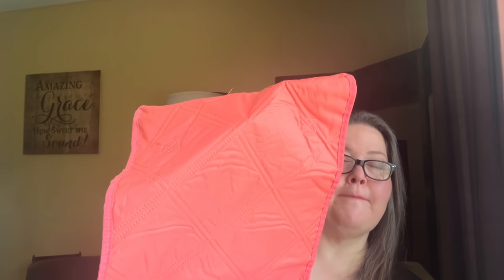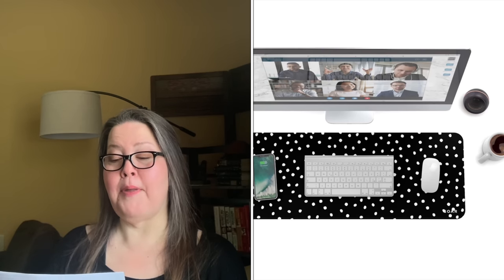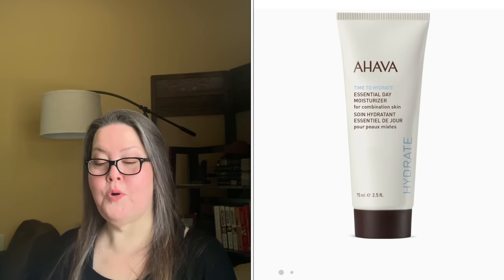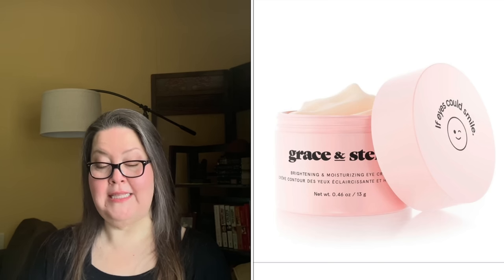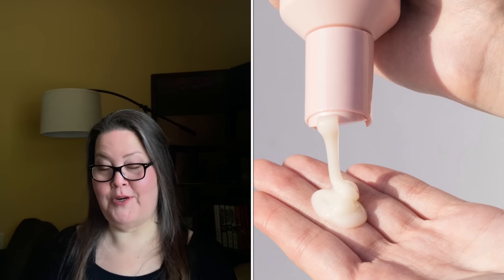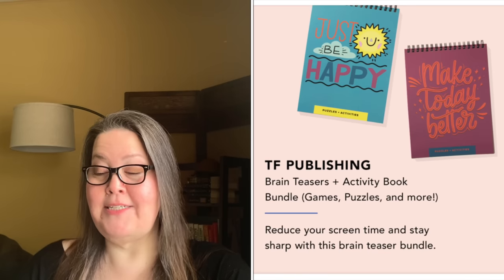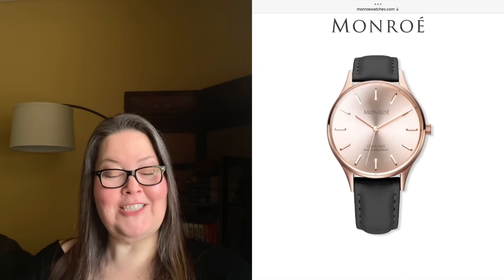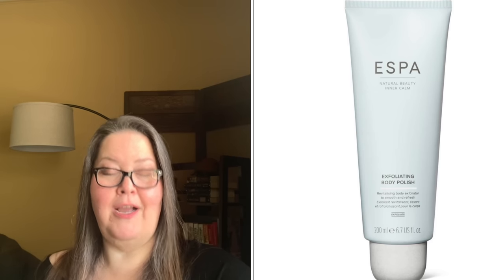Fabfitfun Spoilers Cust. 5 & 6 / Full Categories with Throwbacks / Show and Tell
Fabfitfun spoilers for customizations 5 & 6 with all their Throwbacks too. Plus I have some show and tell products! FabFitFun ($10 off your first box)

Vine Oh!

Alltrue
$10 off your first box!